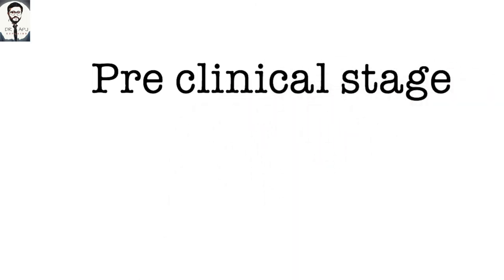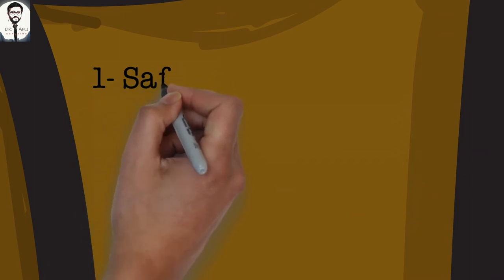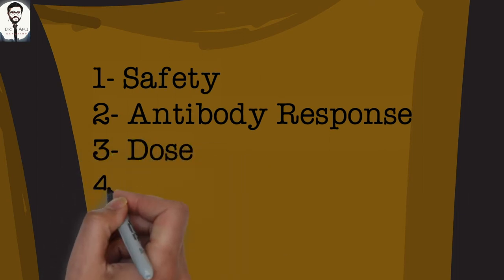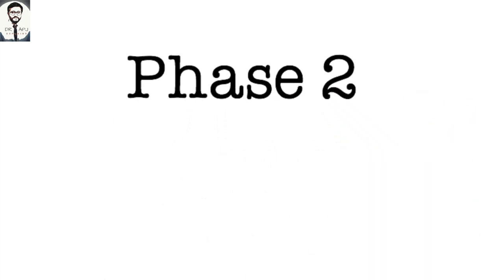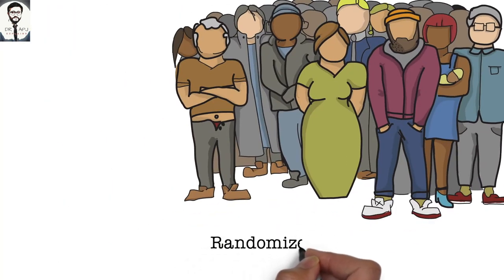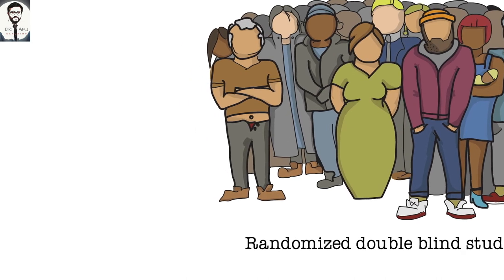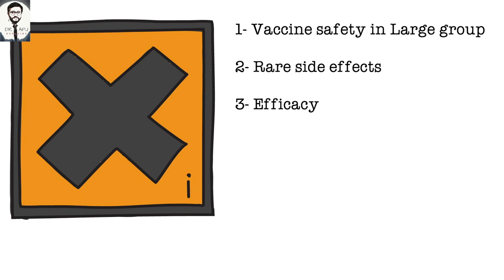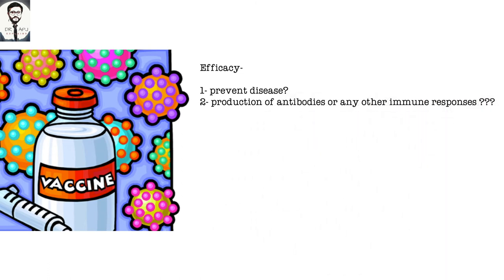Vaccines Simplified - Part 2 : Vaccine Development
Amidst this pandemic and the race for vaccine development, we show you the journey of a vaccine from the beginning to its launch.

Concept visualisation by Dr Amit P Jose
Narrator: Dr Rubika Ramgopal